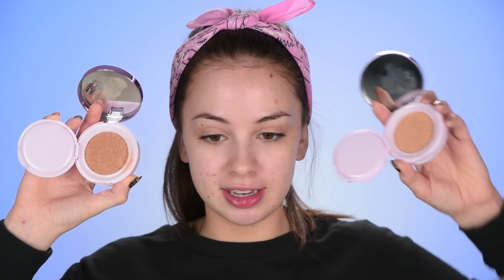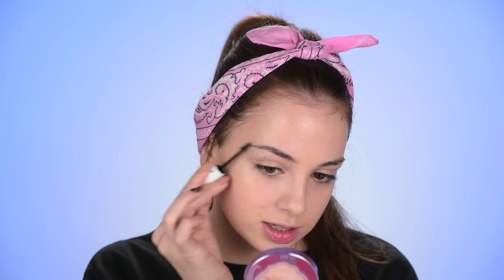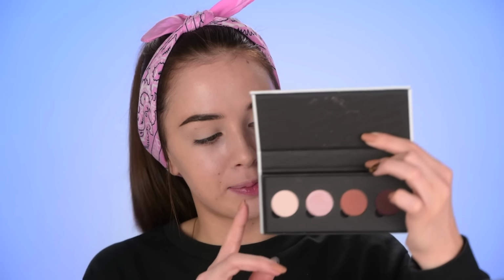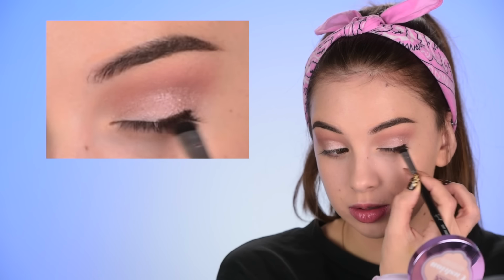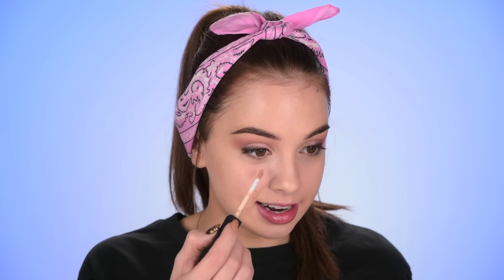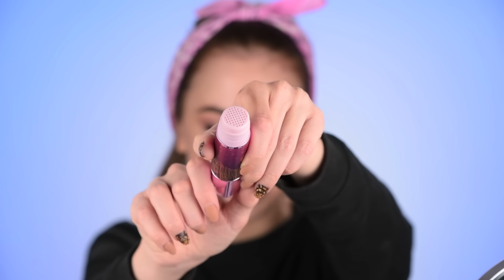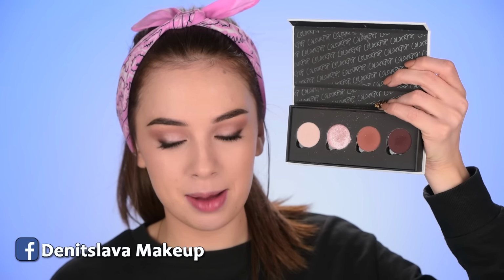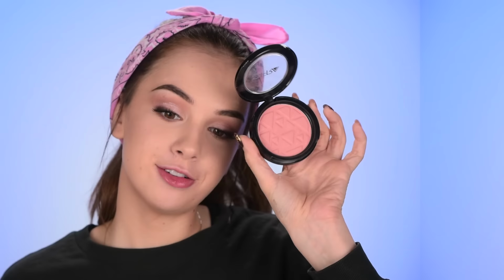Wearable Everyday Makeup Tutorial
Products Used:
Face: